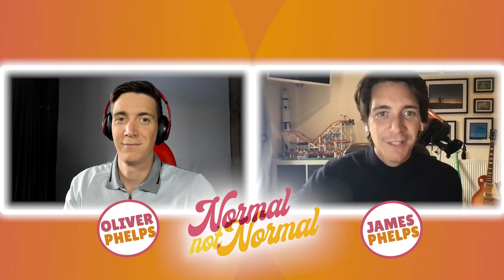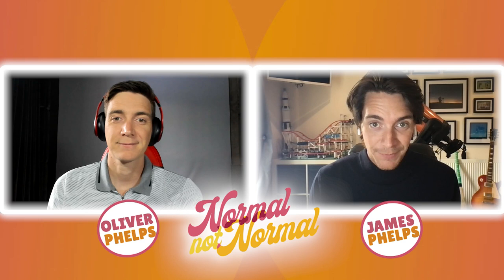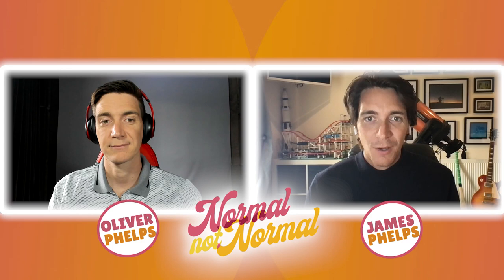Most Memorable Stunt Double Scene in Harry Potter! | Normal Not Normal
We had our fair share of stunt doubles during our time on the Harry Potter set, but there is one scene we could never forget and it's in Harry Potter And The Goblet Of Fire. Can you guess which?

We want to hear from you. If you have a brilliant 'Did You Know?' fact, a question for us, a jingle you’ve written or a voice note you want to share, get in touch. We’ll choose a few messages and include them in the audio version of every podcast.

* Remember, if you’re sending us a voice note or jingle and you’re under eighteen, please get permission from a parent or guardian. *

Normal Not Normal is a Stabl production. Produced by Alice Homewood. Music: 'Not Normal' by Sebastian Forslund

James and Oliver Phelps (aka Fred and George Weasley) talk to a star-studded selection of friends, colleagues and personal heroes who stepped into the limelight at a young age, and find out what “normal” means to them. As identical twins who grew up on the Harry Potter film set as Fred and George Weasley, you could never say that the pair had a “normal” start to life. But recently, they’ve been thinking: what does “normal” mean anyway? Ready your ears for behind-the-scenes Potter revelations; outrageous rants; frank conversations about mental health; and even the odd, ‘did-you-know?’